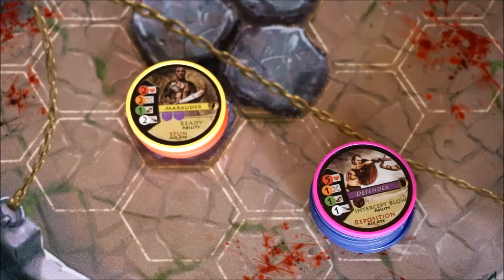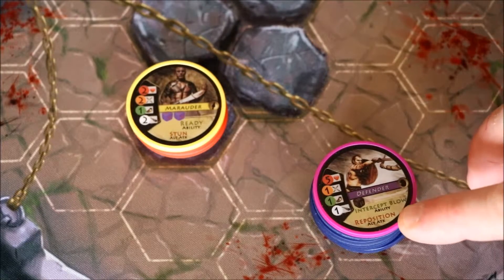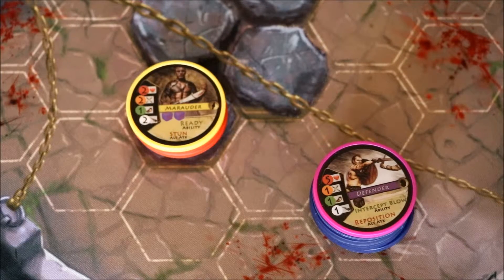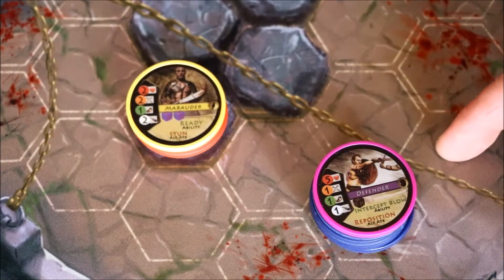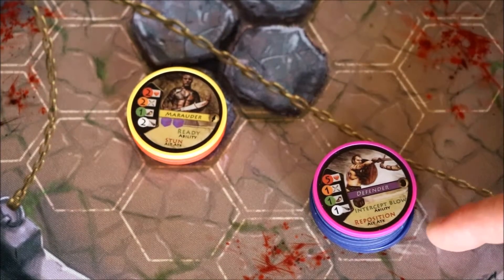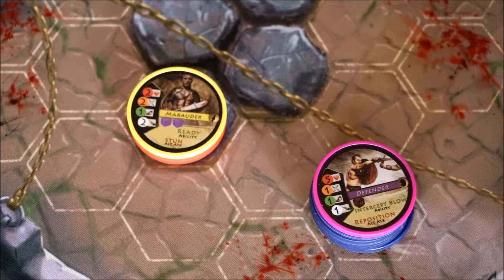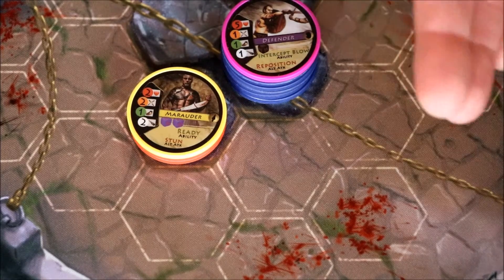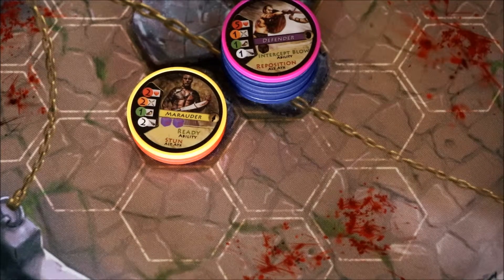Hoplomachus Origins - Reposition